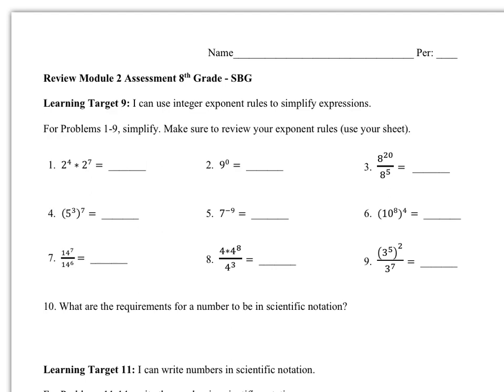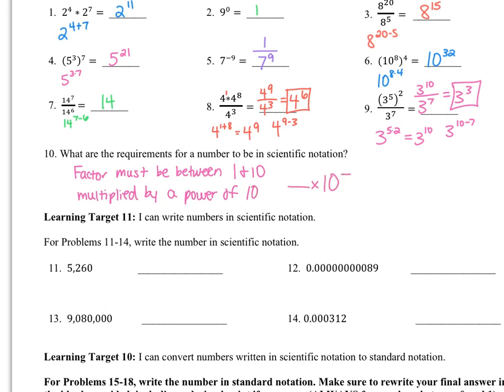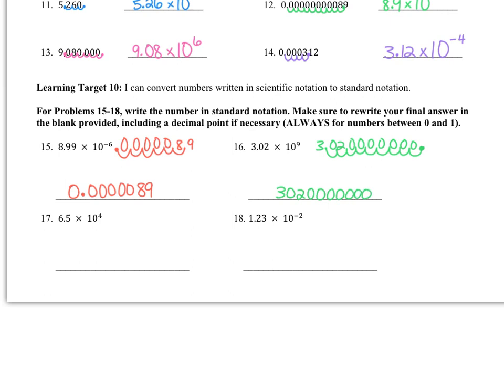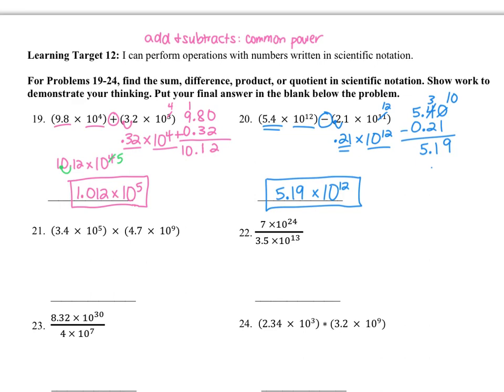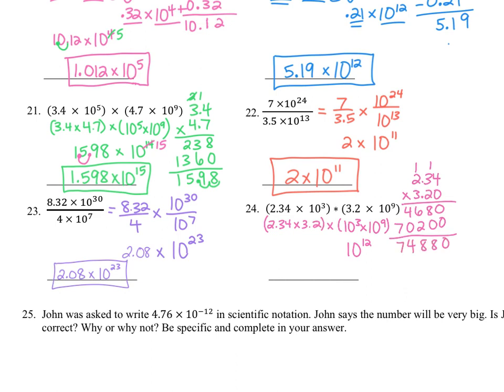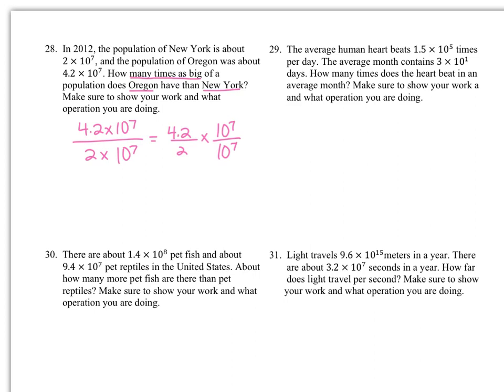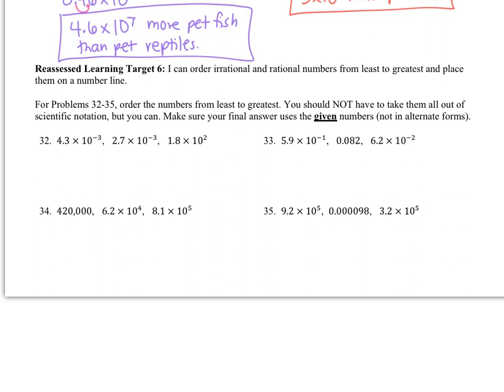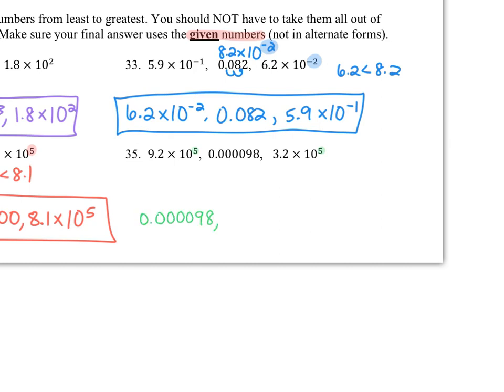KEY Chapter 2 review